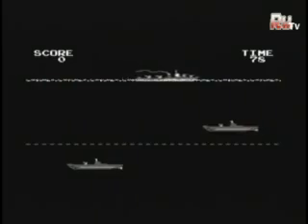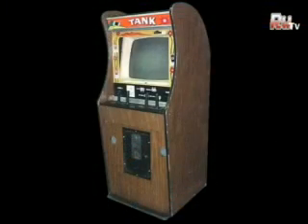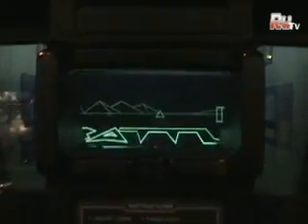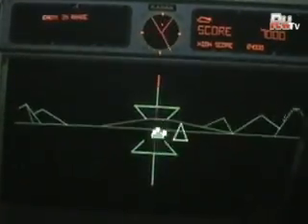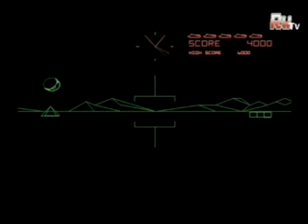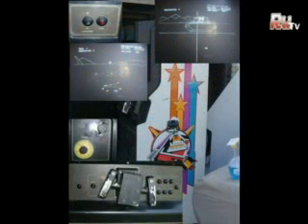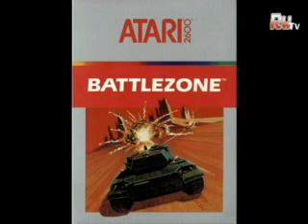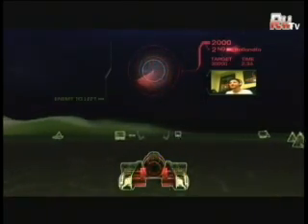Battlezone - Retroware TV - Episode 10 Part 3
Retroware TV continues its look at classic arcade games with the classic Atari vector game, BATTLEZONE.